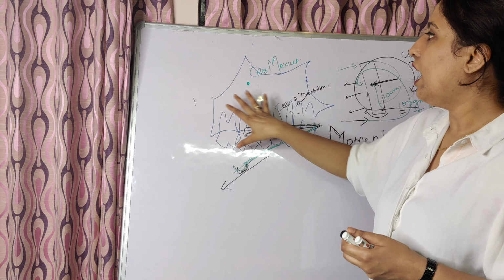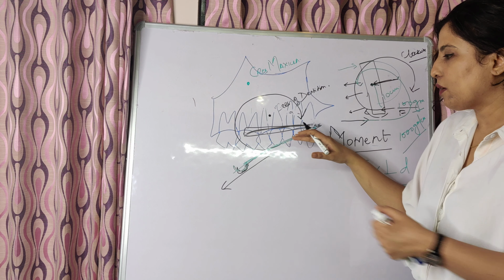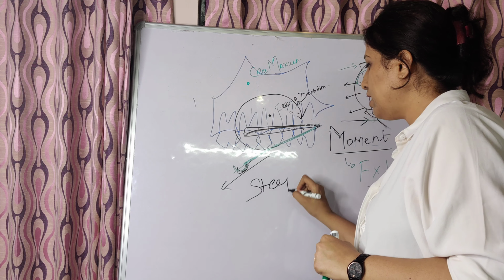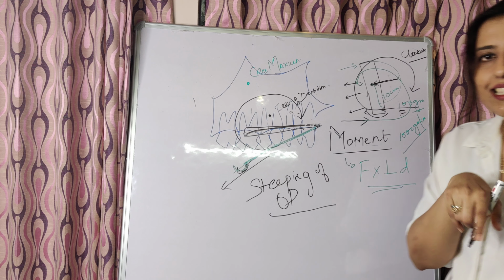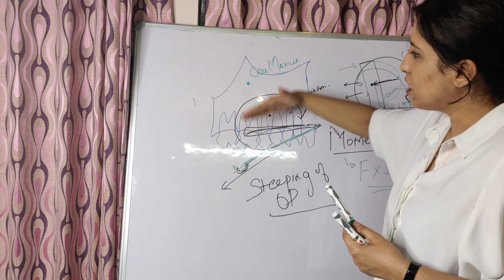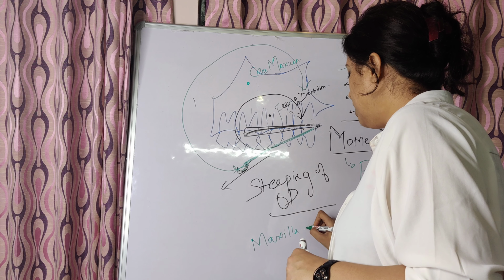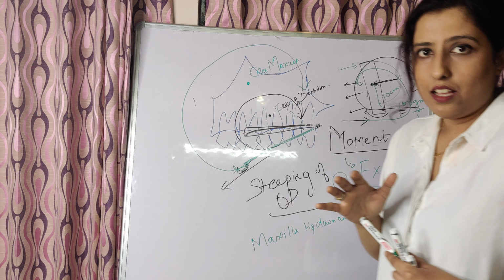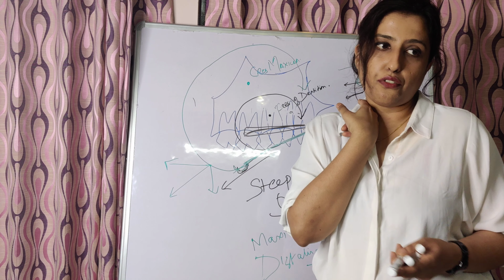ORTHOPEDIC PART 2